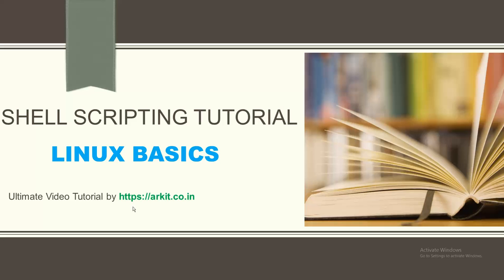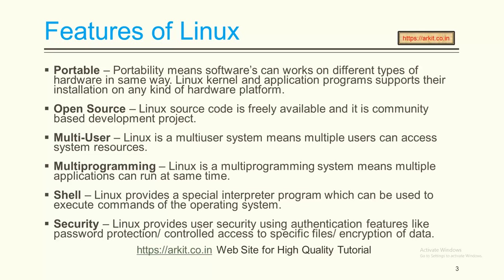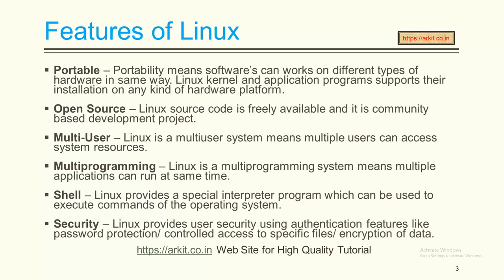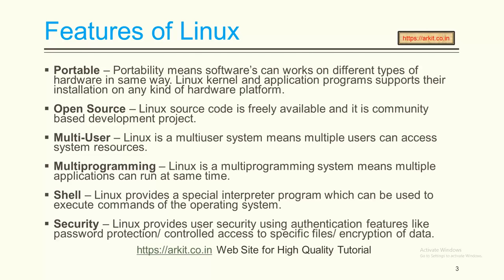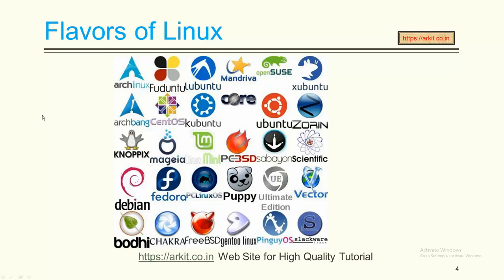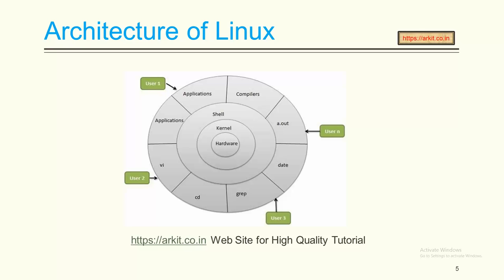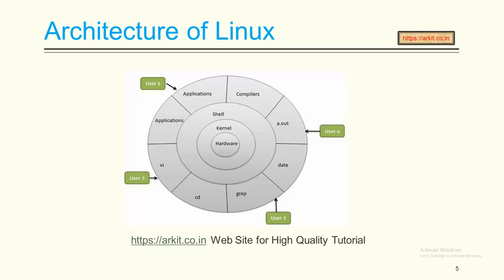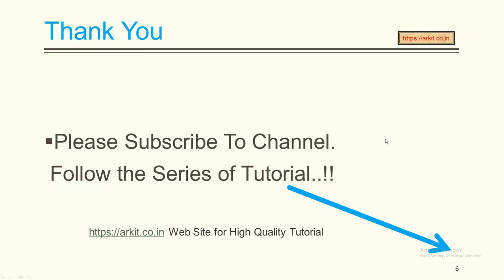Shell Scripting Tutorial-2 Linux Basics - Linux basic commands | Tech Arkit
Shell Scripting Tutorial-2 Linux Basics - Linux basic commands